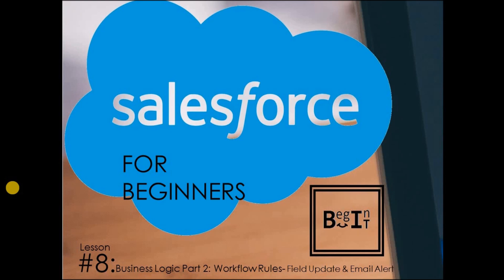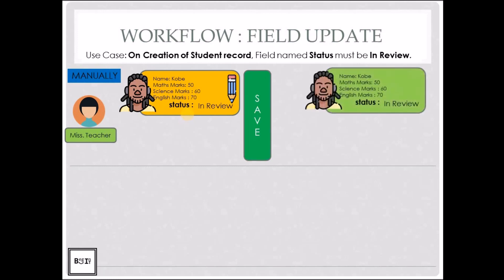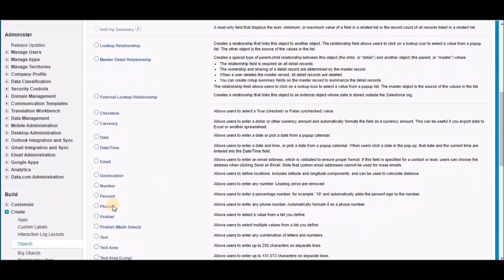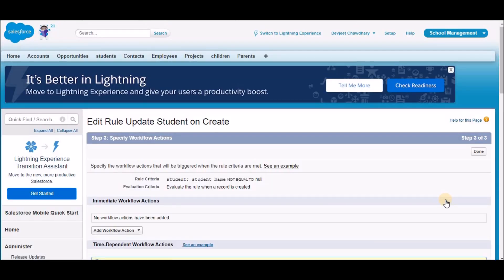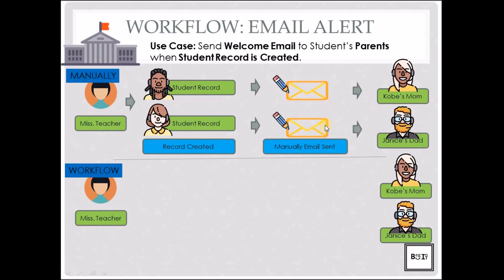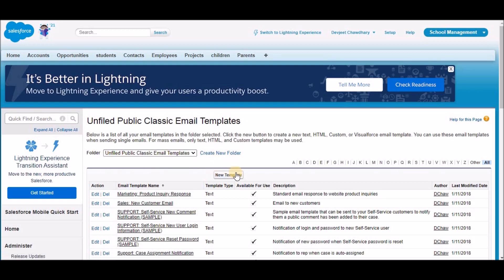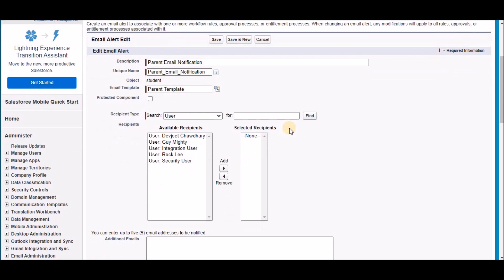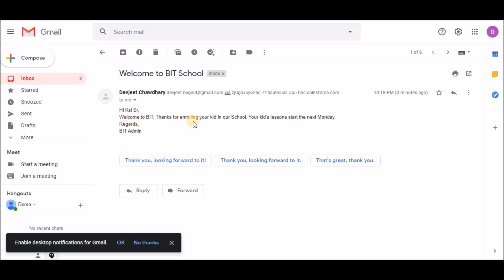Salesforce For Beginners 2023 - 8. Business Model Part 2: Workflow Rules- Field Update & Email Alert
Welcome to the series "Salesforce for Beginners"

Video#8